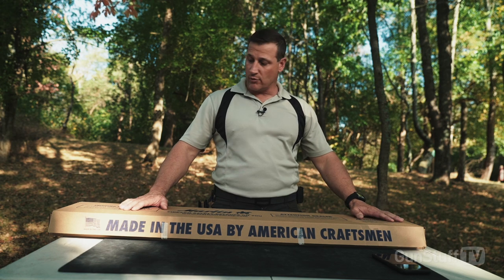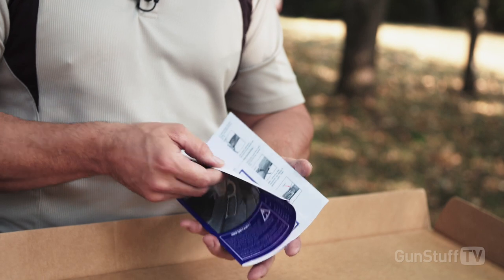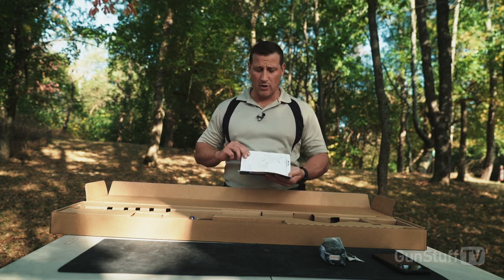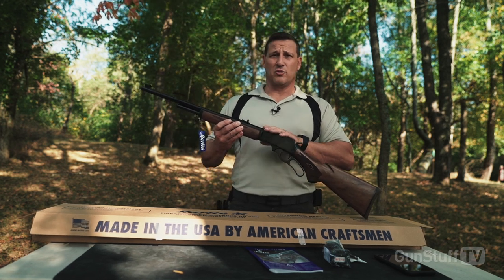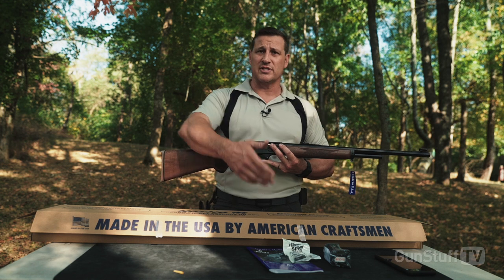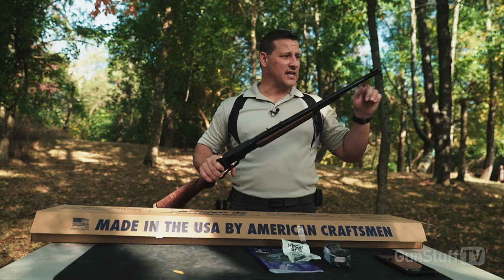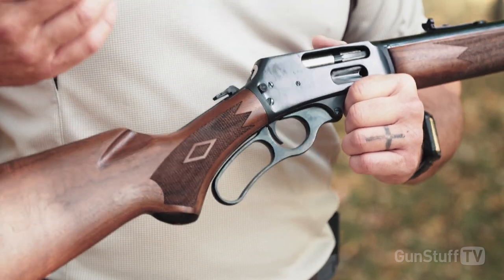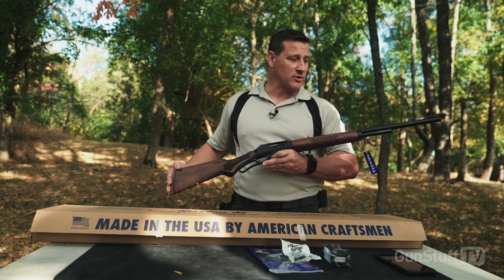444 Marlin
Scott Kiefner breaks down The long-awaited return of the 444 Marlin is finally here and more reliable than ever before. This hard-hitting big-bore rifle will shoot a lighter bullet, faster, with a flatter trajectory, more energy (inside 200 yards) and with less recoil than a 45-70 Govt. The 444 Marlin is perfect for medium-sized, thin-skinned game like whitetail deer all the way up to the big brutes like moose and elk.